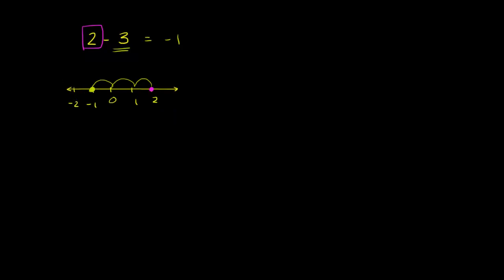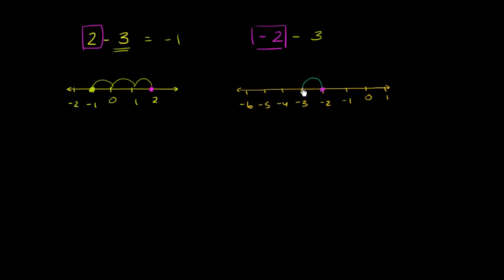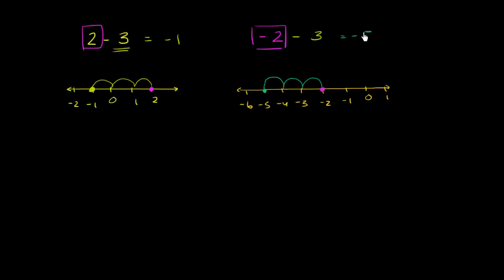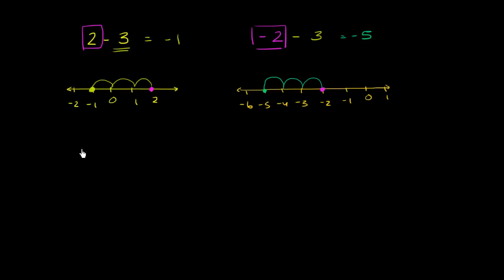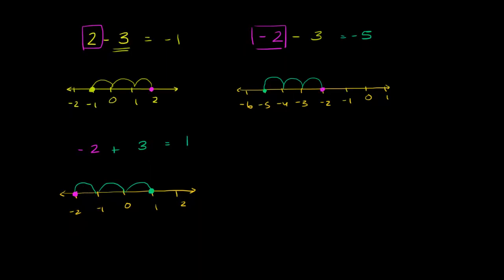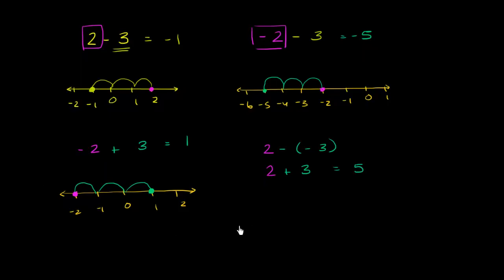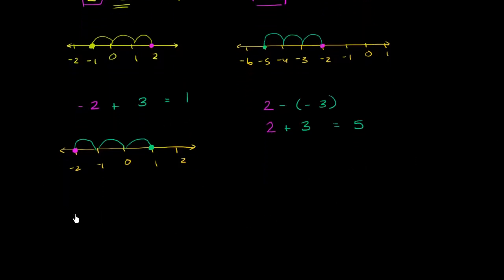Math Grade 7 - Adding and subtracting negative numbers